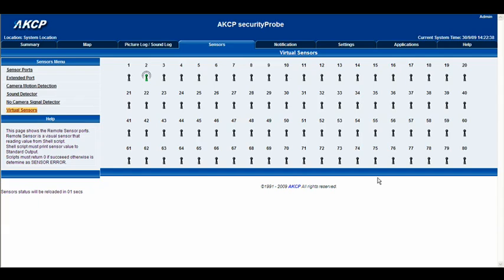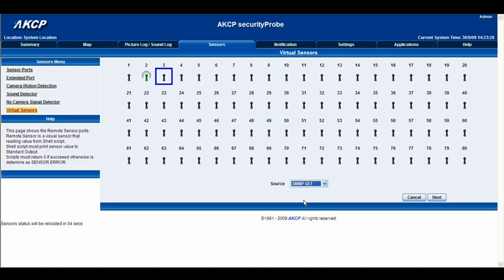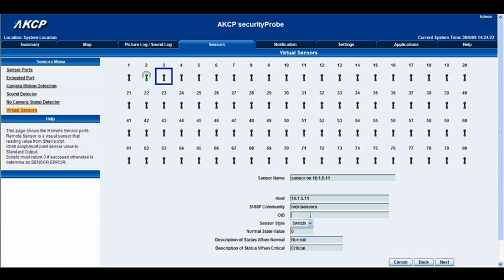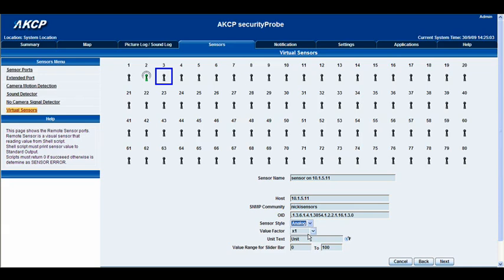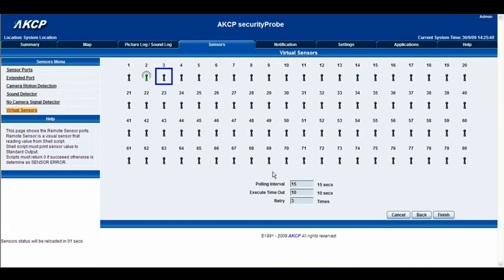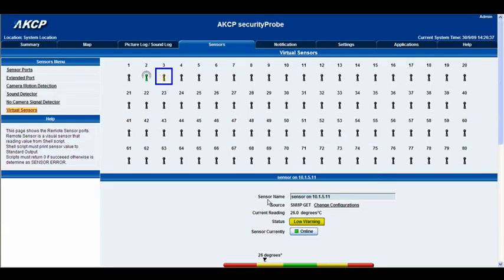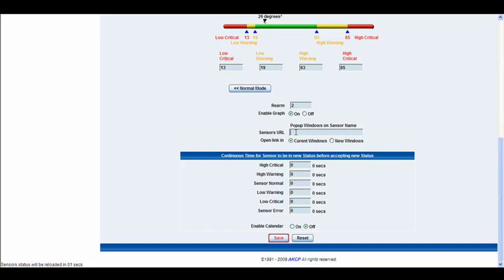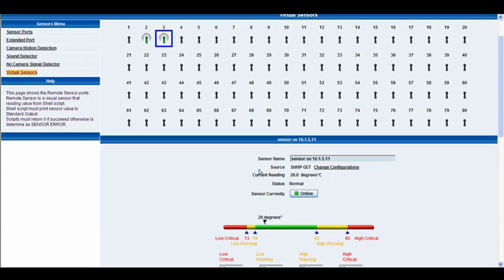AKCP. Virtual Sensors SNMP Get.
A tutorial covering the setup of the SNMP get setting within the web interface.